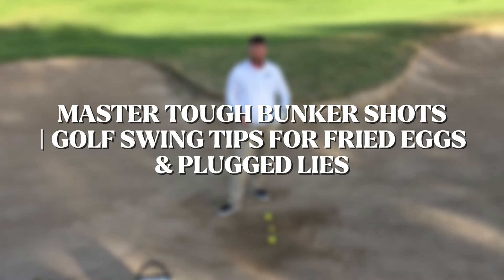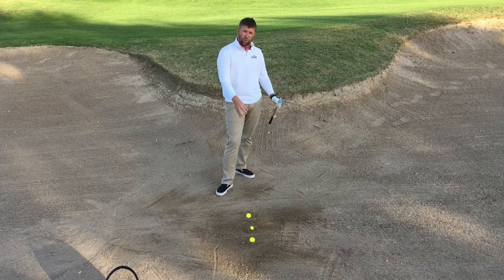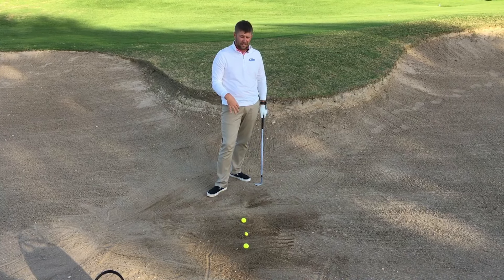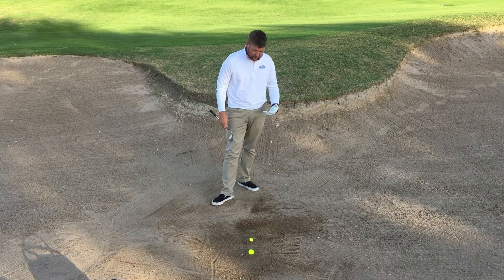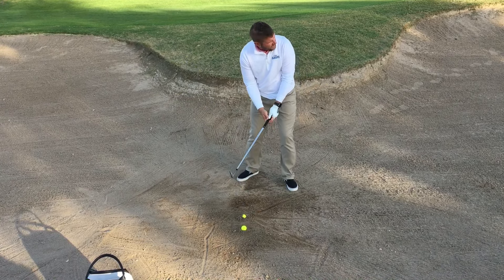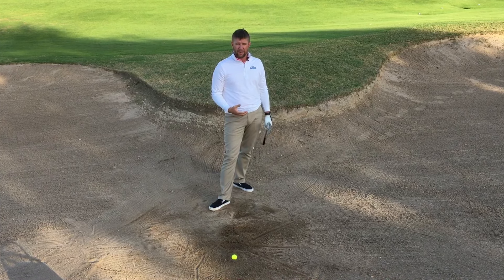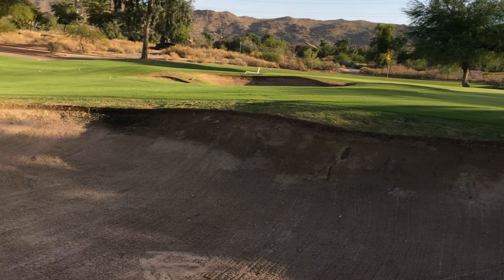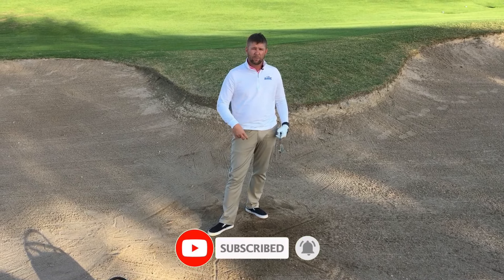Master Tough Bunker Shots | Golf Swing Tips for Fried Eggs & Plugged Lies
How to Escape Those Tricky Bunker Lies Every Time

Whether you're facing a fried egg, a buried ball, or a shot lying in its own pitch mark, getting out of these bunker lies is challenging for any golfer.

Each tricky lie requires specific techniques to ensure that you don’t end up with a high score on that hole. Let’s break down each shot to make sure you're prepared to face any bunker situation with confidence.

The Fried Egg Lie: The fried egg lie happens when the ball sinks slightly in the sand after landing, creating a small crater around it. This tough lie needs a unique approach.

1. Position the Ball: Place the ball toward the back of its little crater, roughly half an inch to an inch away from where it initially landed.

2. Don’t Close the Clubface Too Much: Since the sand is already soft, there's no need to close the clubface aggressively. Instead, keep it slightly open to allow the bounce of the club to do the work.

3. Bunker Blast Technique: Aim for a steep, powerful downswing. The goal is to strike the sand hard, burying the club’s bounce into the sand to lift the ball.

4. Weight & Body Alignment: Position your weight forward, and open your chest and pelvis to the target slightly. This setup will help the club drive into the sand without digging too deep, popping the ball up with a high, soft flight.

Plugged Lie (85% Buried, 15% Visible): This lie can feel like your worst nightmare, but with the right setup, you can get the ball out safely.

1. Setup and Alignment: Set up your stance at a 45-degree angle to your target line, allowing for the steep swing required to lift a buried ball out of the sand.

2. Swing Path: Position your clubface slightly open but aim to swing hard, digging beneath the ball to lift it up and out. This shot requires power—don’t be afraid to hit hard.

3. Angle of Attack: By swinging down at a steeper angle, you'll be able to cut into the sand beneath the ball and lift it with enough loft to clear the bunker lip.

Buried in its Own Pitch Mark: In this scenario, the ball has embedded itself, making it a difficult shot that can be intimidating for many golfers.

1. Club Choice and Stance: Use a high-lofted club like a sand or lob wedge. Stand with your weight forward, and take a slightly open stance.

2. Accelerate Through Impact: This shot needs speed to break through the sand and lift the ball. Keep your swing speed up to ensure the club doesn’t decelerate.

3. Follow Through: Ensure your follow-through is committed. Even with the sand's resistance, a full follow-through helps the ball escape the bunker.

Why These Techniques Work Each of these shots relies on both positioning and technique to effectively get the ball out of challenging bunker lies.

• By adjusting where you place the ball and controlling the angle of attack, you're better able to use the bounce of your club to lift the ball.

• The key is not only the force of the swing but the way the club interacts with the sand.

Common Mistakes in Bunker Play and How to Avoid Them:

1. Closing the Clubface Too Much: This can cause the club to dig too deep. Open the face slightly to keep the bounce engaged.

2. Too Little Speed: Without enough swing speed, the ball may stay in the bunker. Bunker shots require commitment and speed.

3. Improper Weight Distribution: Keeping your weight forward helps ensure the club strikes the sand in the right spot, just behind the ball, which is crucial for lifting the ball up and out.

Practice Drills to Improve Bunker Technique

1. Line Drill: Draw a line in the sand about an inch behind the ball. Practice hitting the sand just behind this line to build muscle memory for where to strike.

2. Splash Drill: Focus on hitting the sand so that it “splashes” out of the bunker. This drill helps you feel the right amount of power needed.

3. Angle Drill: Try hitting balls with various clubface angles to understand how face position affects the ball’s trajectory out of the bunker.

Questions to Keep You Thinking

• Have you ever struggled with a buried lie?
• What’s your biggest challenge in bunker play? Share in the comments!

👉 Follow for more golf tips.
👉 Share this with a friend who could benefit from improving their bunker play.
👉 Send a DM on Instagram for in-person or online lessons.